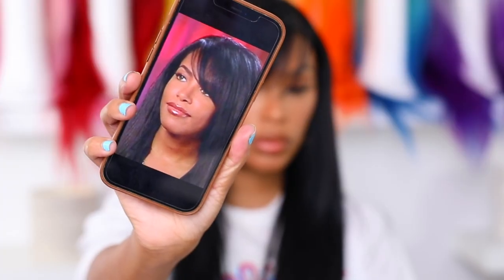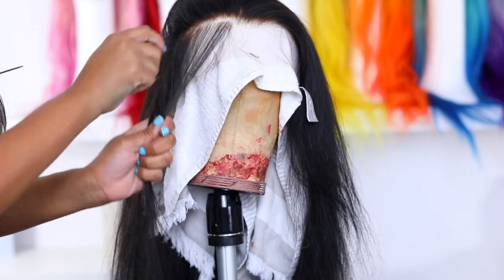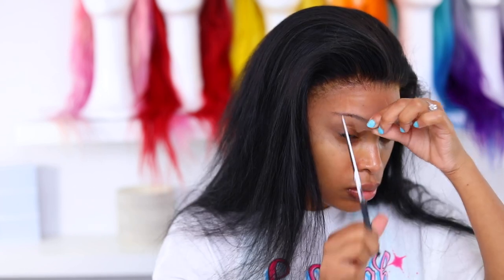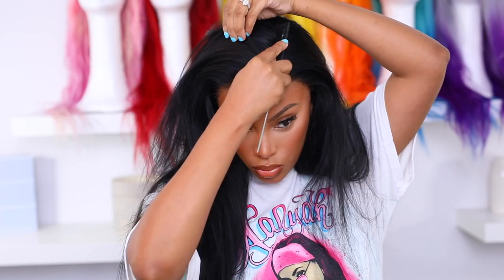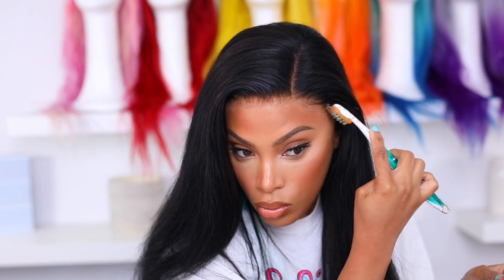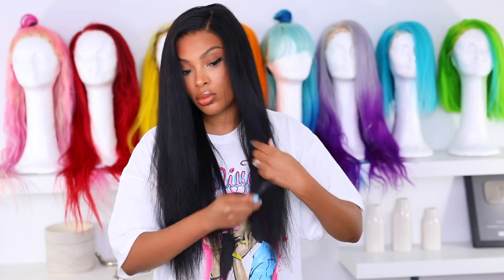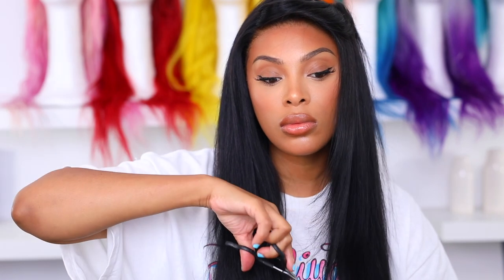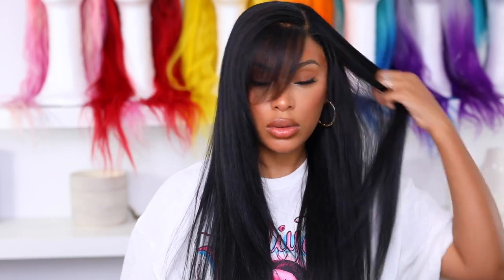AALIYAH INSPIRED HAIR TUTORIAL| DETAIL WIG TUTORIAL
please 👍 Thumbs up this video if you enjoy

Hair info
▬▬▬▬▬▬▬▬▬♛westkiss♛▬▬▬▬▬▬▬▬●
Hair details:180% density 13*6 HD lace straight lace frontal wig 20 inches (small size)